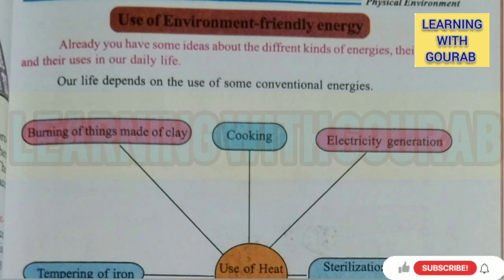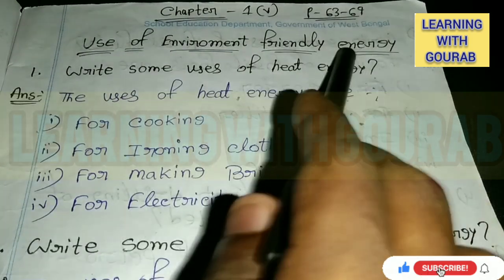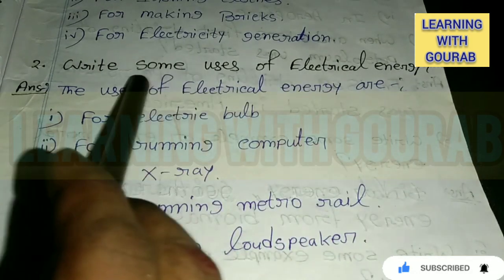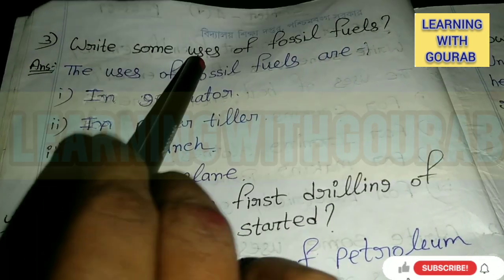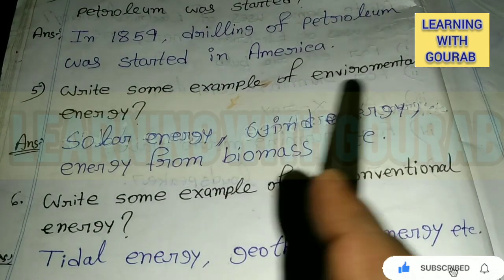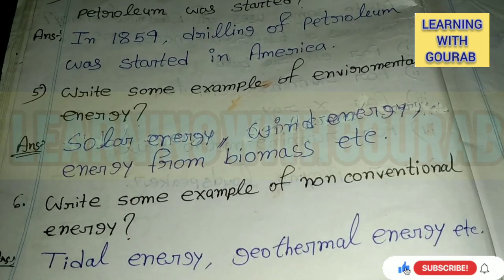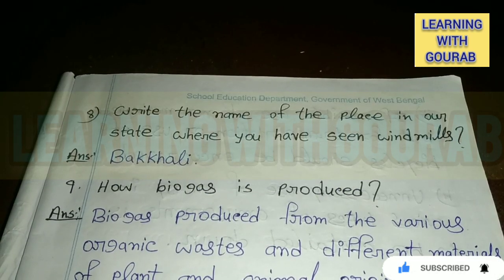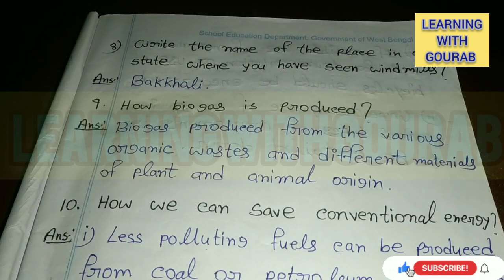CLASS-7//WBBSE/English Medium//Science//Chapter-1.V//All Important🌟Questions&Answers//2nd Unit Test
WBBSE CLASS -7 (Bengali Medium) science (chapter1) All important questions and answers

এই ভিডিওতে ষষ্ঠ শ্রেণীর বাংলা মিডিয়াম স্কুলের ছেলে ও মেয়েদের জন্য সমস্ত গুরুত্বপূর্ণ প্রশ্ন ও উত্তর নিয়ে আলোচনা করা হলো

In this video 👇

class 7 science chapter-1 explanation in English and bengali
class 7 science chapter 1 question answer in hindi
class 7 science chapter 1 test paper
class 7 science chapter 1 notes pdf
class 7 science chapter 1 worksheet
class 7 science chapter 1 excercise
class 7 science chapter 1 hindi medium
class 7 science third unit test question paper 2023
class 7 science suggestion third unit test 2023
class 7 science
class 7 science 2nd summative suggestion 2023
class 7 science
class 7 science 2nd summative question paper 2023
class 7 science 2nd unit test suggestion 2023
class 7 science 2nd summative question paper
2023
class 7 science
2nd unit test suggestion class 3
class 7
class seven
seven standerd
class 7 second unit test question paper 2023
class 7 second exam suggestion 2023
class 7 second exam question paper 2023
class 7 second unit test
class 7 2nd unit test 2023
class 7 2nd unit test
class 7 2nd summative question paper
class 7 2nd  unit test question paper
class 7 suggestion 2023
class 7 2nd unit test syllabus 2023
3rd unit test 2023 class six
Class 7 first summative evolution 2023
question paper
suggestion
1st unit test
third unit test
1st unit test 2023
first unit test 2023
test exam
test exam 2023
first exam
1st unit test 2023 west bengal board
class 7 science suggestion first unit test 2023
class 7 1st unit test suggestion 2023
class seven science suggestion 2023
class 7 science model question paper 2023
class 7 science suggestion second unit test 2023
class 7 science suggestion 2023
3rd unit test 2023 class 6
class 7 first unit test 2023 science
class 7 science 3rd unit test 2023